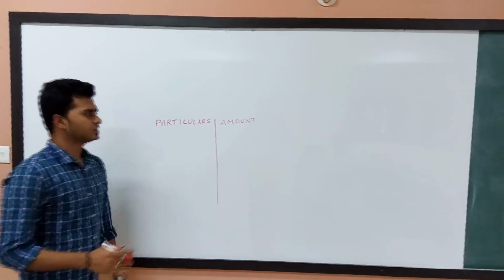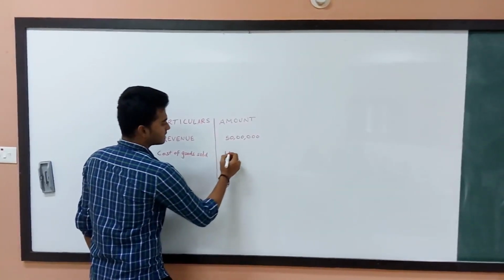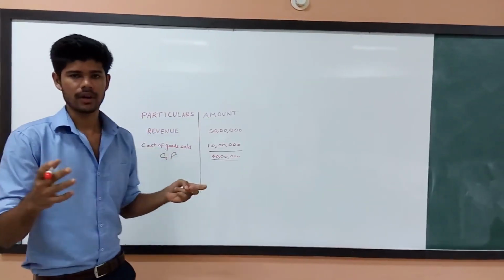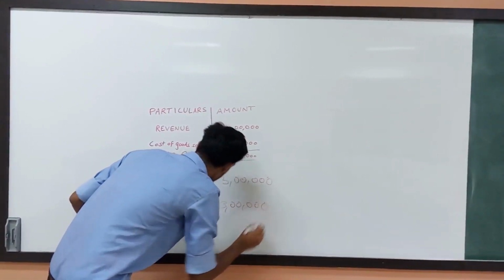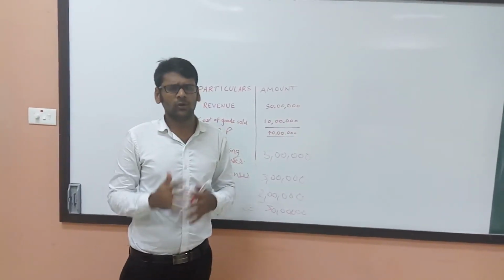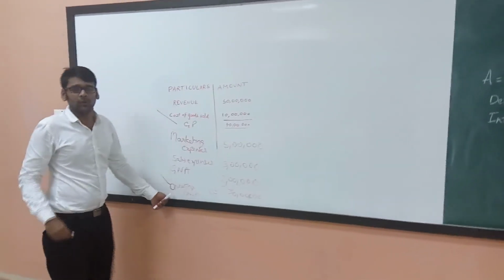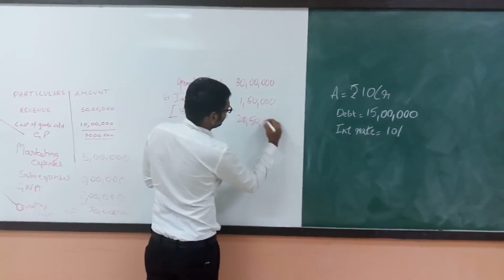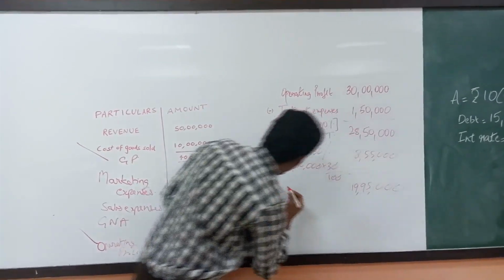Income Statement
The video gives you the detailed explanation of Income statement with an example.